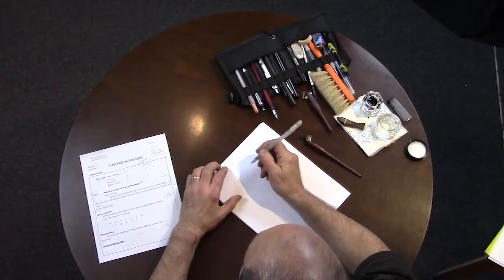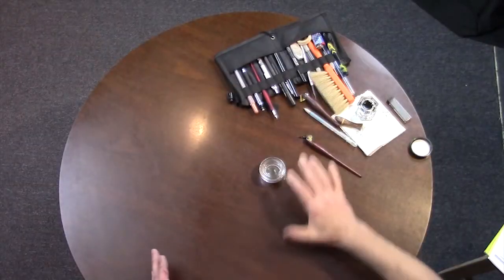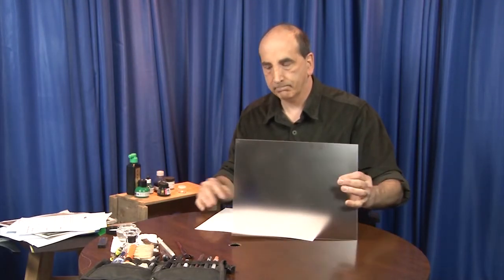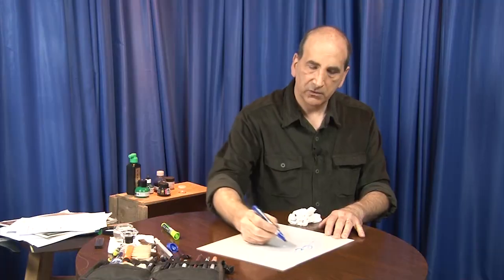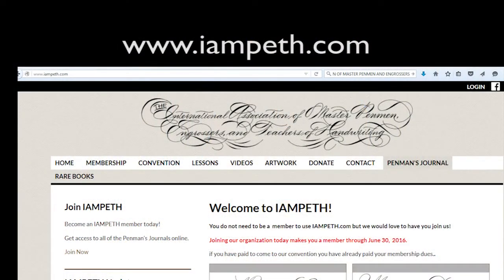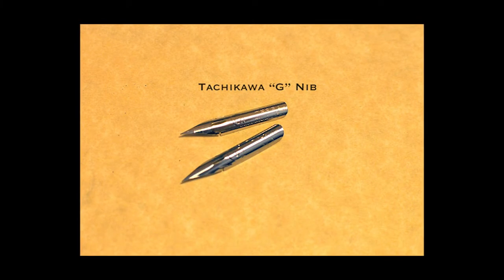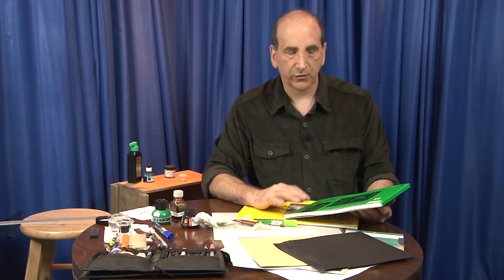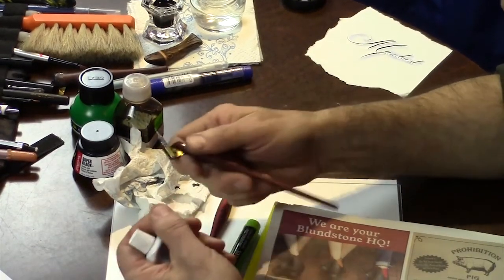Inkwell Vermont Lesson 1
For adults and young adults.
Inkwell Vermont is the name of both my professional calligraphy studio as well as a Television series.  A good number of parents in my area had requested handwriting lessons for their children.  Instead of trying to hold classes, I thought to do these 15 minutes lessons.  They are short, and hopefully easy to follow.
Enjoy.  Chris